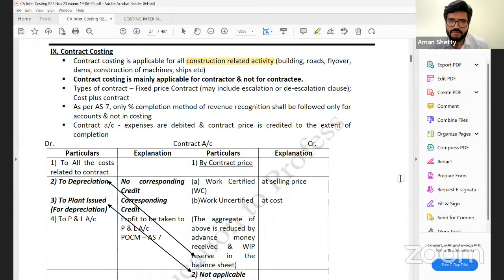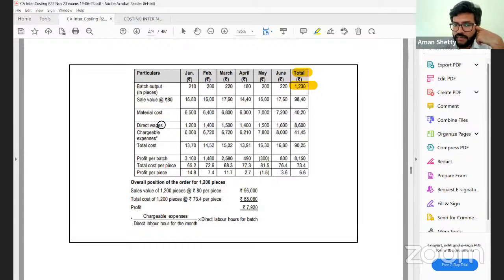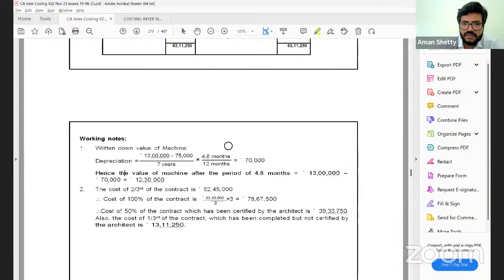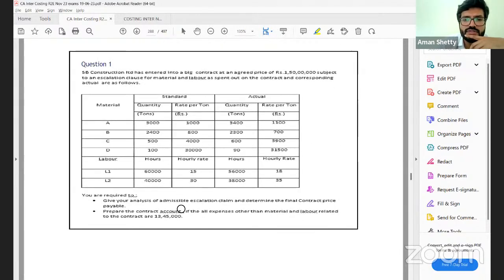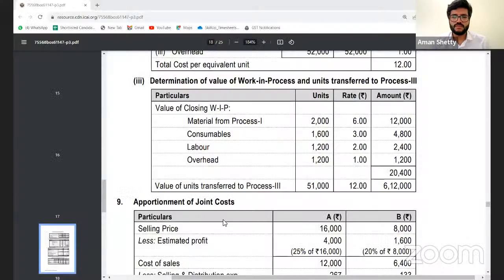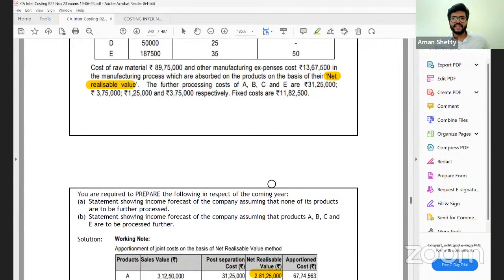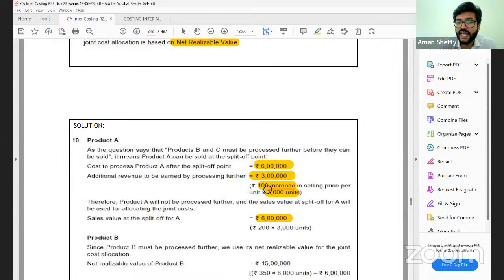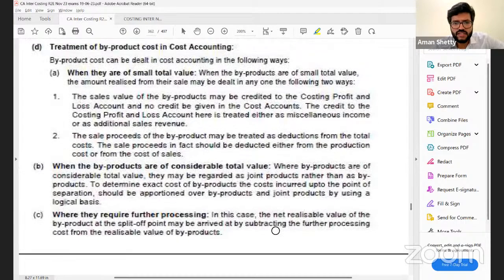CAPS CA INTER - NOV'23 EXAMS - R2C